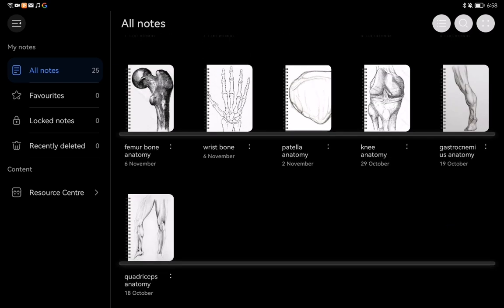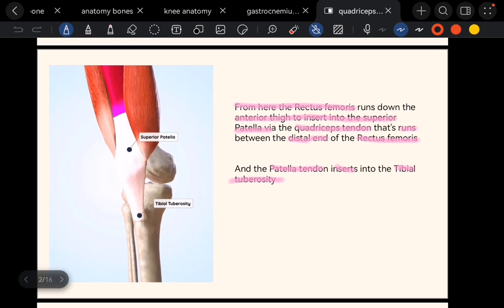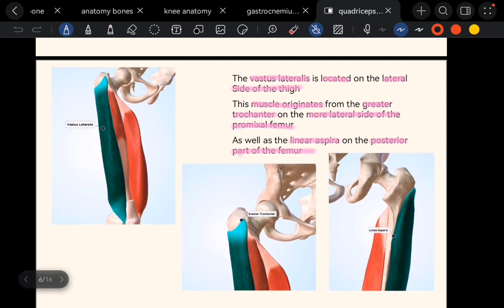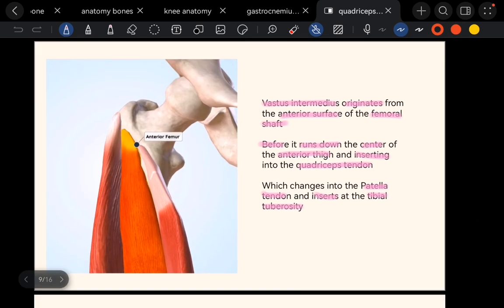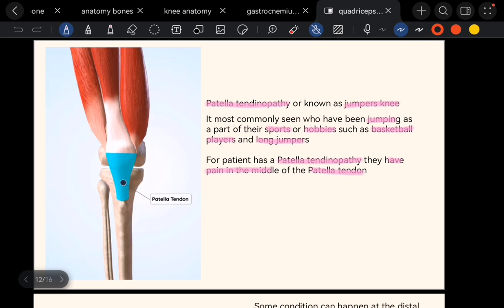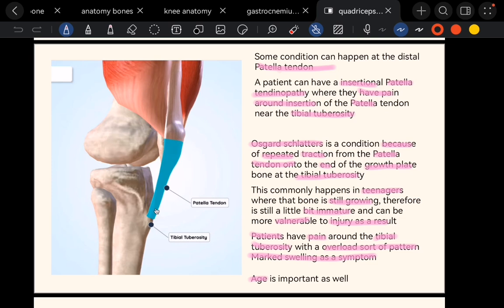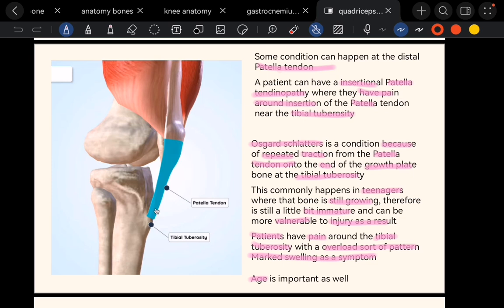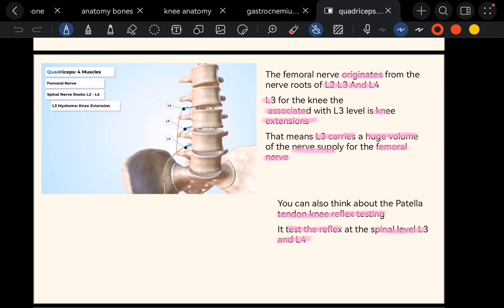QUADRICEPS ANATOMY AND CLINICAL ANATOMY